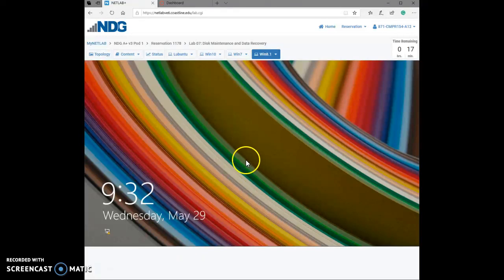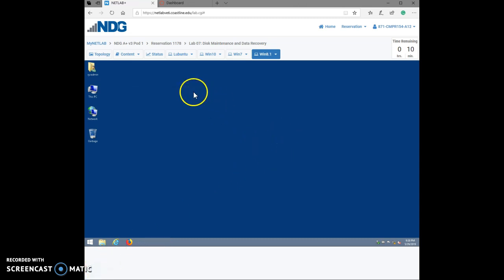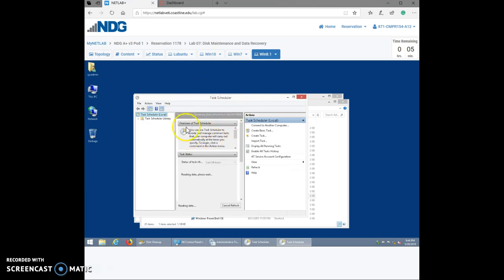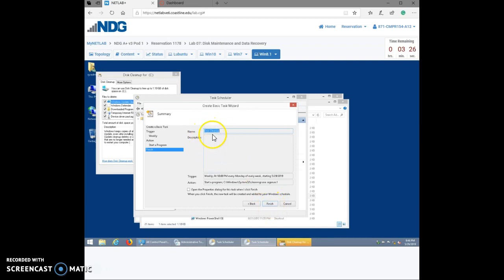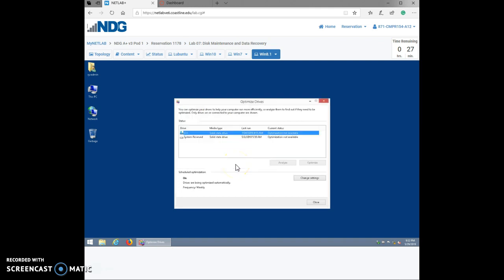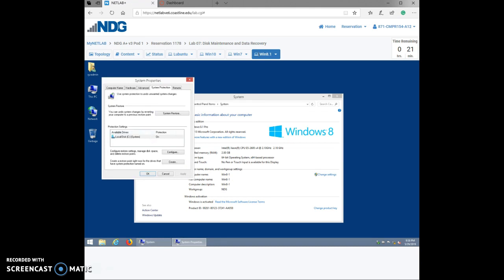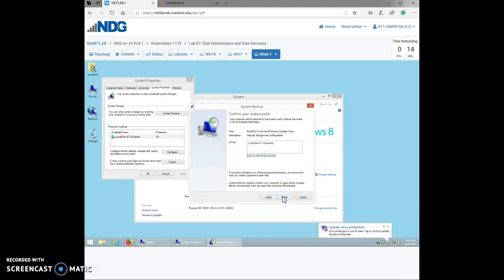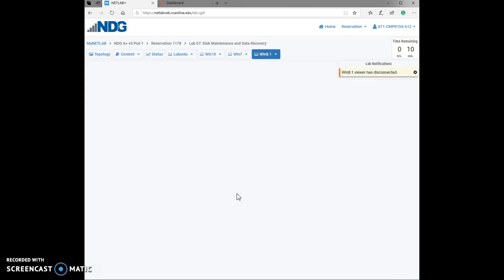Lab7 Disk Maintanance and Data Recovery -P1